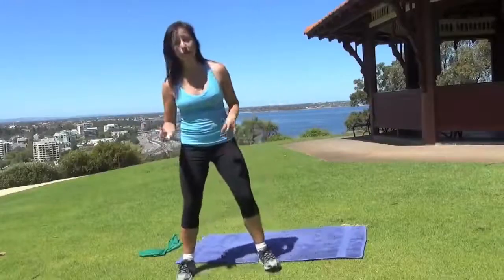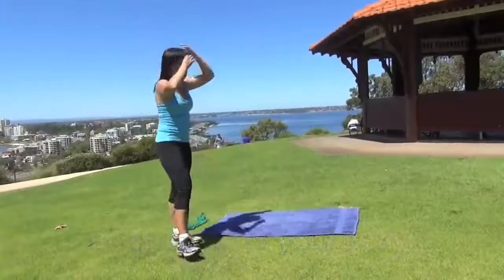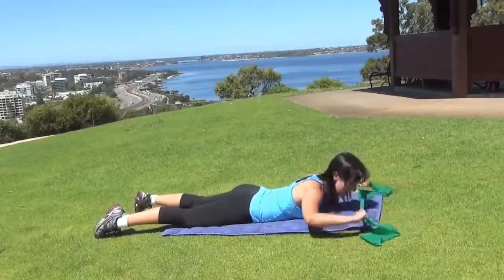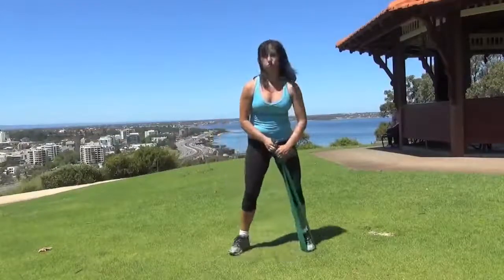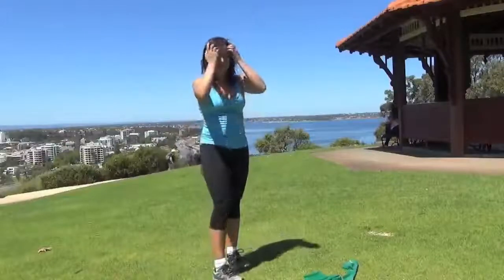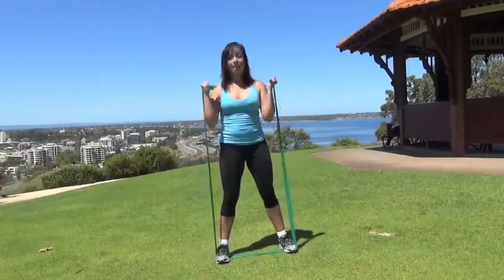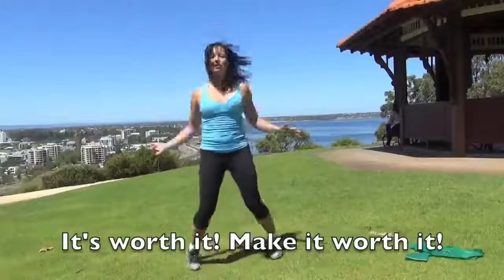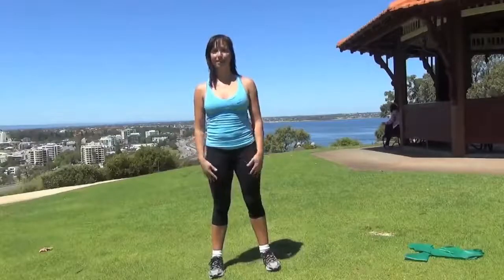I Stay In Balance Easily!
Tone your body and lift your mood with this fun workout filmed in Perth, Western Australia.